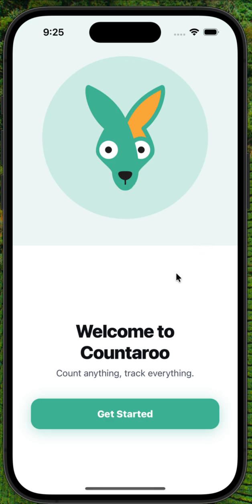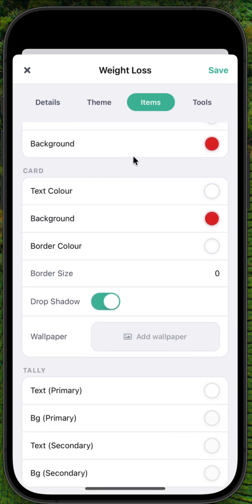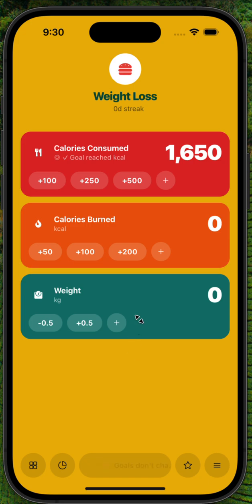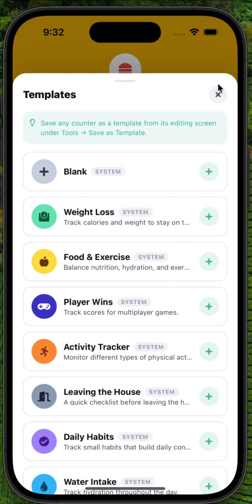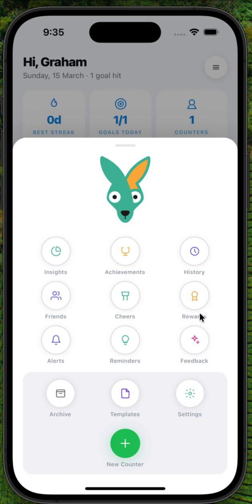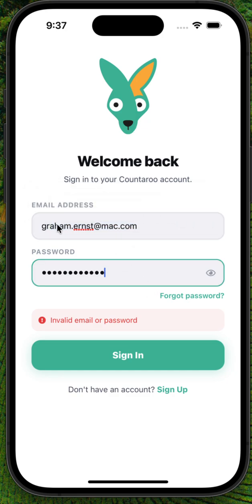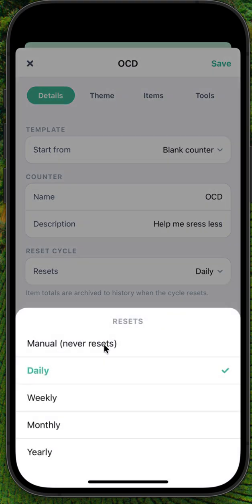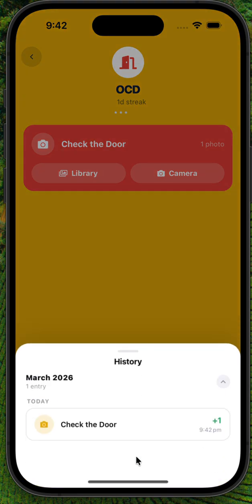Contaroo and Claude Proof of concept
Friday night, Saturday, and half of Sunday. This is how far we got making an React cross-platform app.